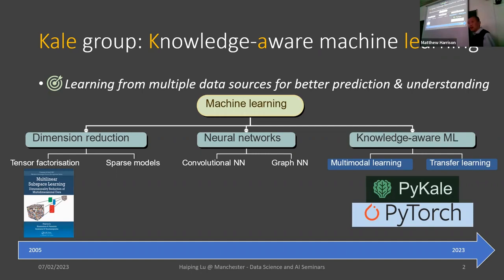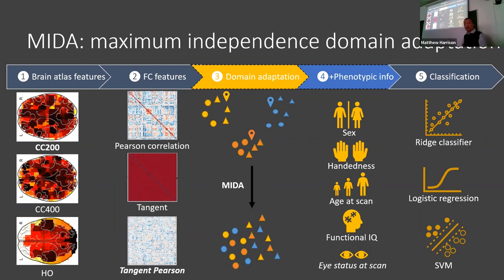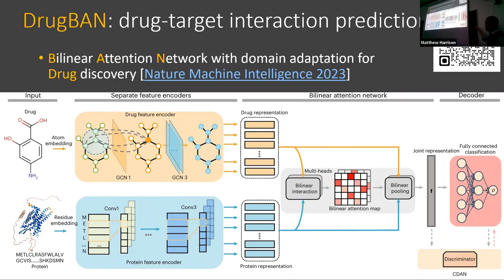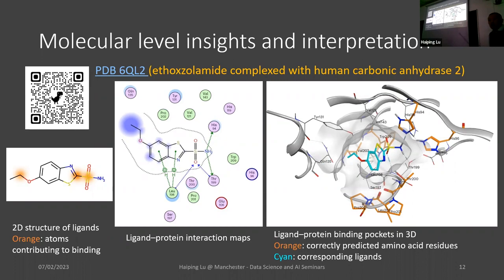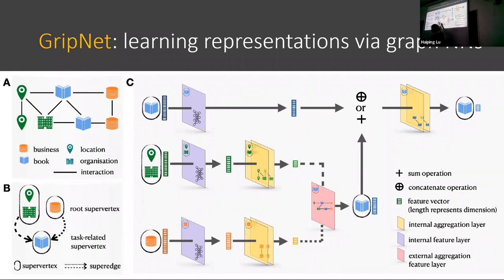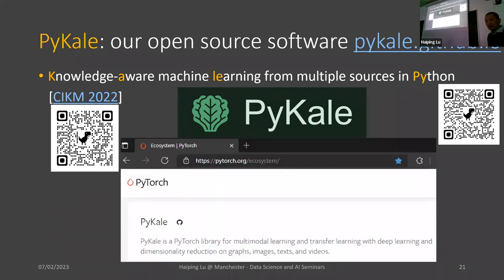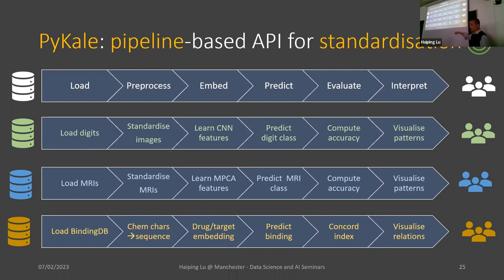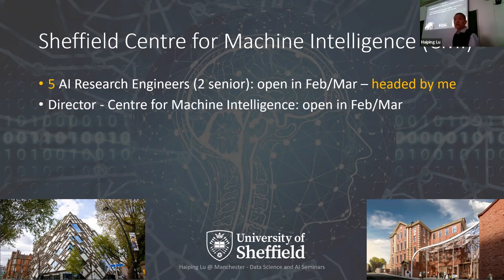Advances in Data Science and AI Seminar: Haiping Lu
*Unfortunately we had some technical difficulties with the audio - hopefully with the slides, it will still be useful!*

Haiping Lu, University of Sheffield | Learning from healthcare data across domains and modalities

Abstract
In healthcare, we have data across domains such as multiple sites, and across modalities including medical images, multiomics, and electronic health records. In practice, clinicians often make decisions using data from more than one modality and leveraging experience from related domains. However, it is challenging for machine learning models to generalise and learn from healthcare data across domains and modalities, mainly due to their inherent complexity and the limited availability of labelled data. In this talk, I will share how we can tackle these challenges via developing advanced machine learning models including domain adaptation, multimodal learning, and graph neural networks, while encouraging interpretability. I will show applications on brain disorder classification, drug-target interaction prediction, polypharmacy side effect prediction, and cancer diagnosis from multiomics. I will also introduce PyKale, our open-source machine learning software library for enabling and accelerating interdisciplinary research.

Bio:
Haiping Lu is a Professor of Machine Learning, the Turing Network Development Award Lead, and Insigneo Research Director for Healthcare Data / AI at University of Sheffield. He is also the lead organiser of the Alan Turing Institute’s interest group on meta-learning for multimodal data. He received his BEng and MEng from Nanyang Technological University, Singapore, in 2001 and 2004, and his PhD from University of Toronto, Canada, in 2008.

His research focuses on developing translational AI technologies for better analysing multimodal data in healthcare and beyond, particularly multidimensional data and heterogeneous graphs in bioinformatics and medical imaging. He leads the development of the PyKale library to provide more accessible machine learning from multiple sources for interdisciplinary research, officially part of the PyTorch ecosystem.

He serves as an Associate Editor of IEEE Transactions on Neural Networks and Learning Systems, and IEEE Transactions on Cognitive and Developmental Systems. He leads the development of a course on An Introduction to Transparent Machine Learning part of the Alan Turing Institute’s online learning courses in responsible AI. He was a recipient of a Turing Network Development Award, an Amazon Research Award, an AAAI Outstanding PC Member Award, a Hong Kong Research Grants Council Early Career Award, and an IEEE CIS Outstanding PhD Dissertation Award. He was also a joint-recipient of a Wellcome Trust Innovator Award and an NIHR AI in Health and Care Award.

This event has been organised by the Institute for Data Science and AI.

IDSAI is one of The University of Manchester's Digital Futures network themes.